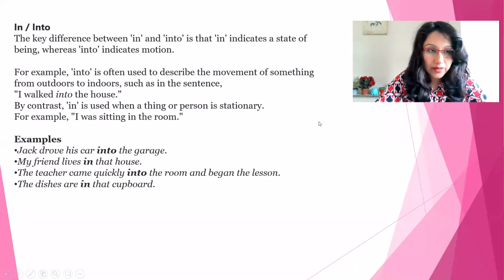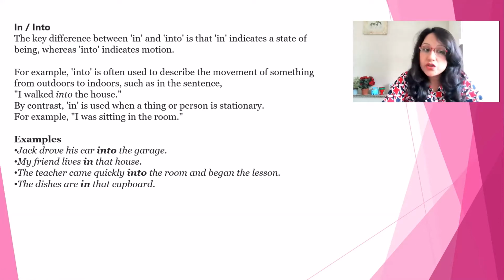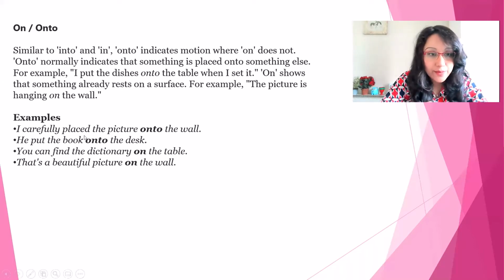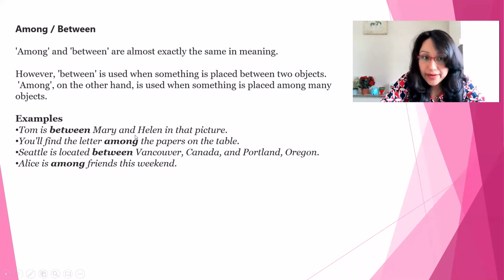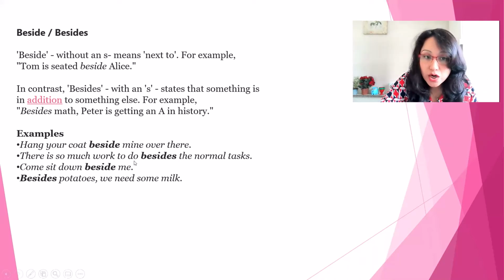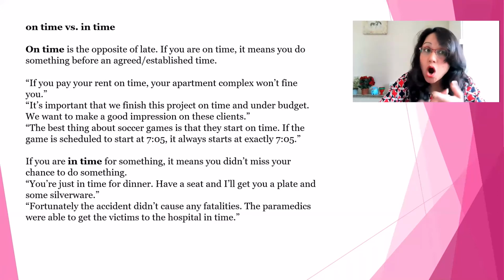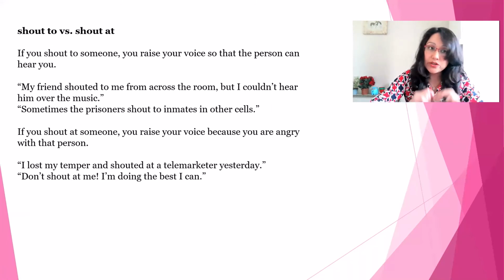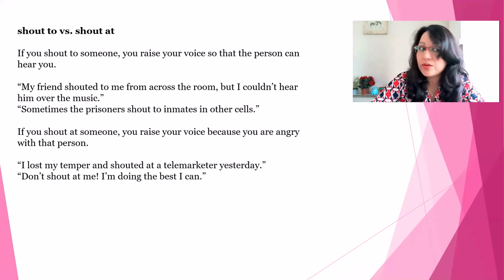Confusing Preposition Pairs | LearnEnglish | EnglishInABlink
Explanation on the correct usage of different pairs of prepositions.